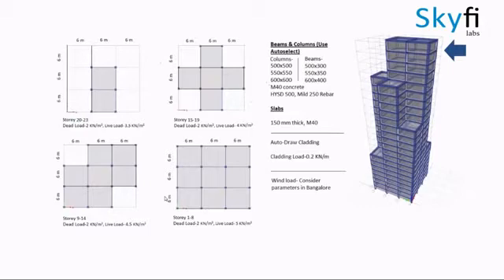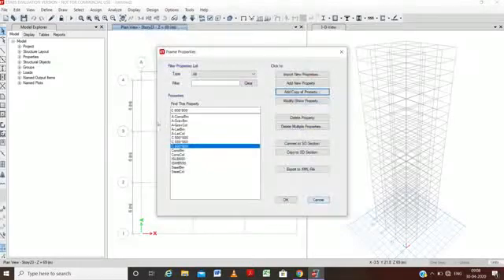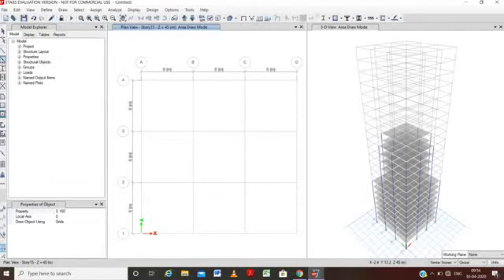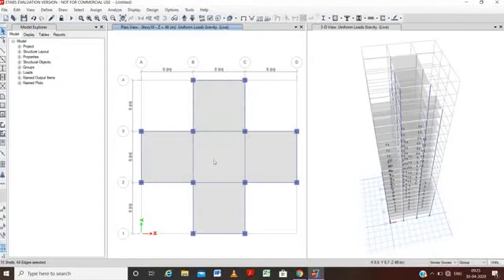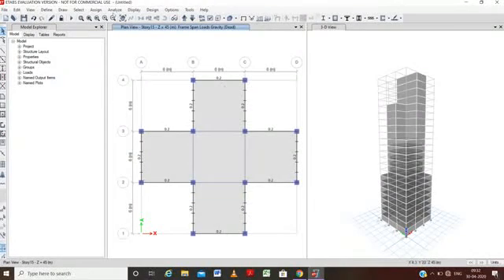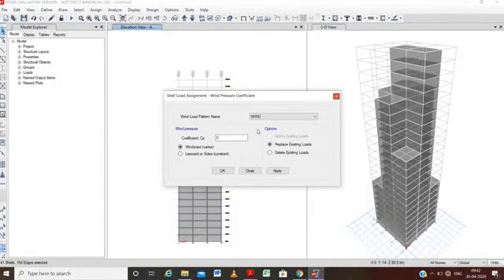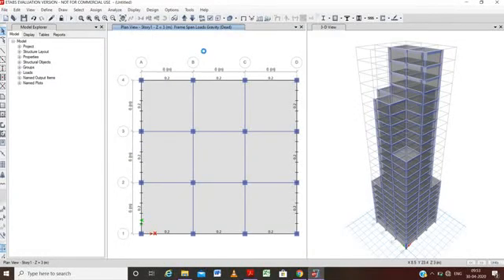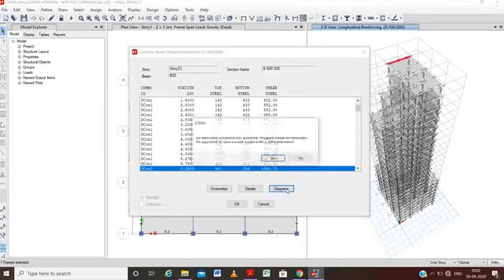Tall Building Design - Project assignment for Skyfi Labs online course - by SUBHASISH PATRA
This video is made by SUBHASISH PATRA as part of the final assignment of Tall Building Design course from Skyfi Labs. The Tall Building Design online video tutorials from Skyfi Labs was used to complete this project.